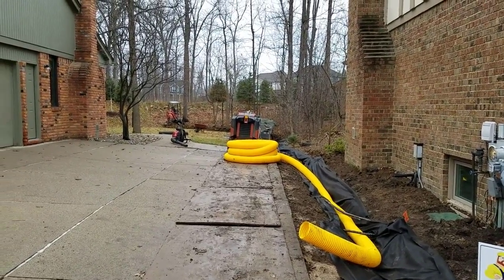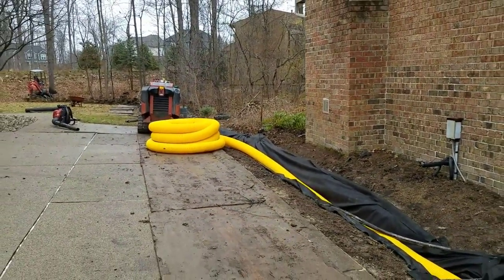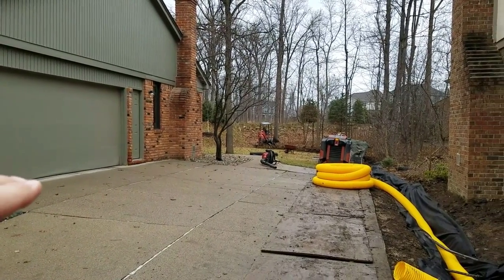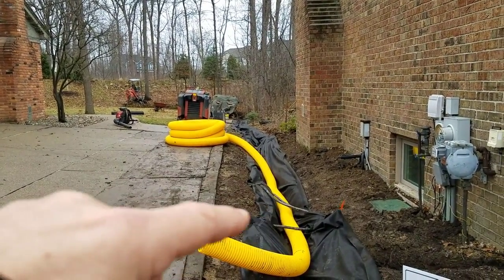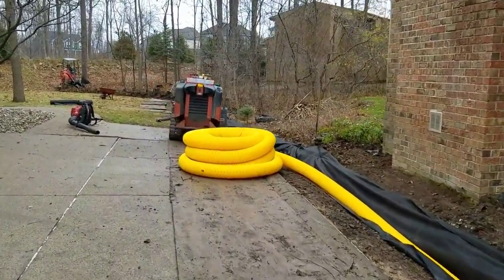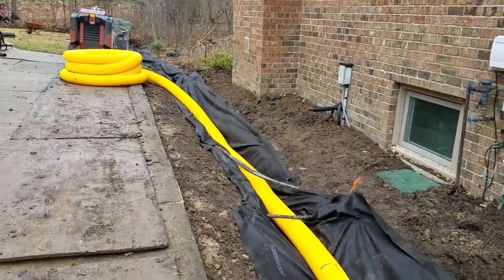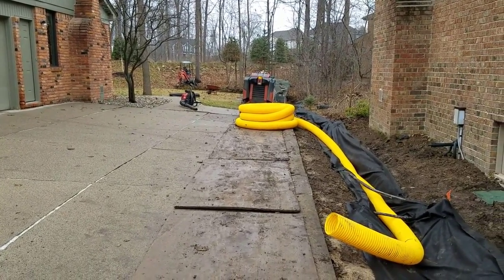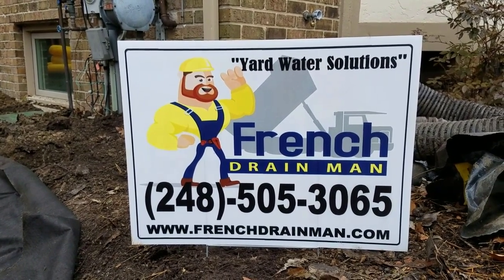How to Build the Best Drainage System for Extreme Water Conditions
I want to talk about gravel French drain systems versus all the alternatives. I want to talk about our gravel French drain systems in particular, where we do not use any inlet basins, why they are so effective and why they are the only way to build a drainage system in extreme water conditions.

So let me show you how you do a job right when you're dealing with sheet water and surface water.

Surface water is what we're dealing with most of the time and it doesn't handle surface water well and especially when it's not installed well. So here we have sheet water, we have all this rooftop sheet water nonpermeable surface collects and comes down to the driveway. Then all this concrete is nonpermeable, so when it's raining hard, you literally have a sheet of water. That's where the term comes from. When you have a sheet of water that is the toughest water to control.

We ditched out a really nice trench, removed a lot of soil here, really, really removed a lot. We're going to put a lot of stone and this is going to be an open French drain and as you can see by the geotextile non woven fabric, we're going to wrap this. This is going to be contained, the subsoils not gonna mix with a stone and the stone won't mix with the subsoil because we have a soil separator.

We're then gonna, put some good drainage fabric down here and top dress this whole side of the house in drainage stone.  All the sheet water that's coming off of here and high concentrations, we stepped this up to a six-inch pipe. A six-inch pipe is capable of moving 550 gallons per minute and the stone will also move additional water. So here's our six-inch yellow with the really, really deep saw cuts. We can get away with those big deep saw cuts because we use a large aggregate. We don't use the really fine piece stone, you know the pebbles, we use a larger aggregate and it's washed.  All the stone that we use it, it gets ran through a wash plant, so there's no debris. [...]